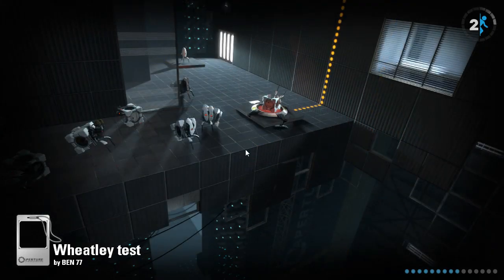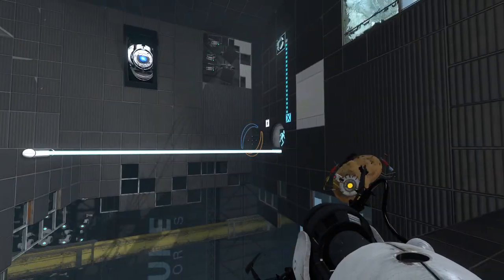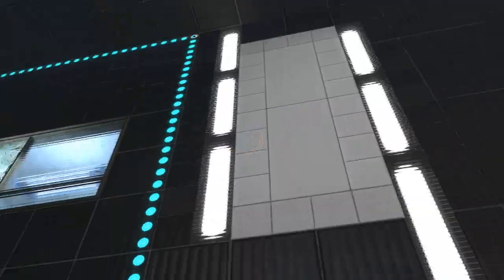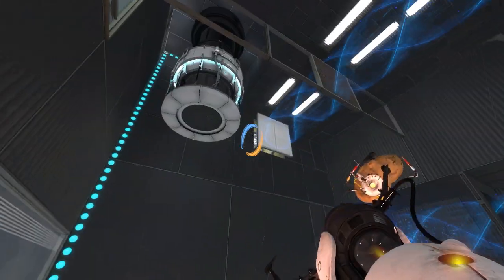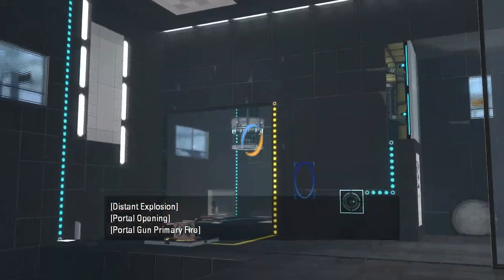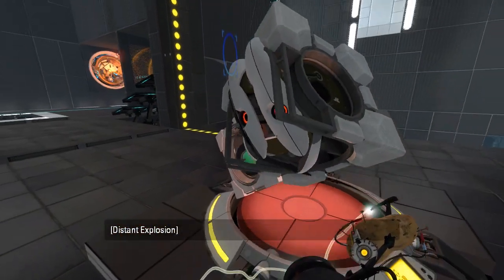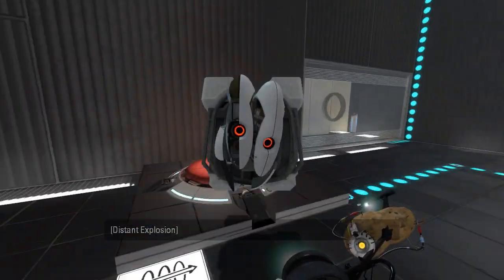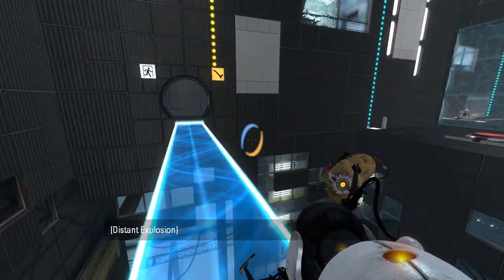Portal 2 PeTI - "Wheatley test" by BEN 77